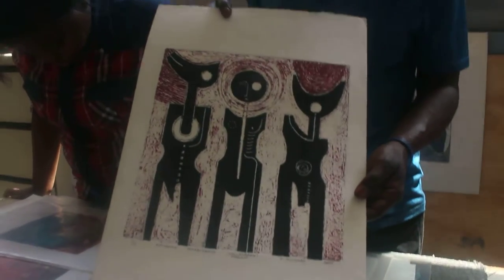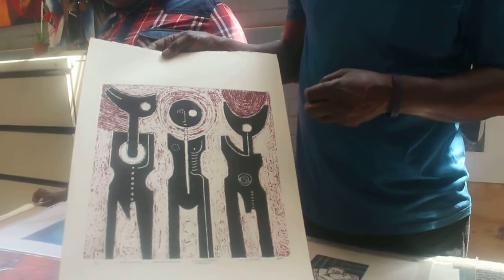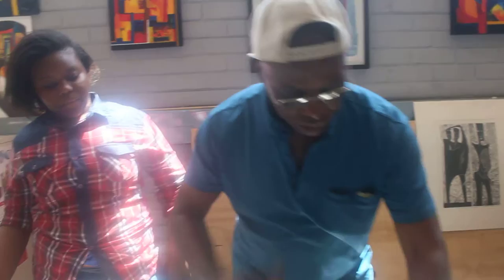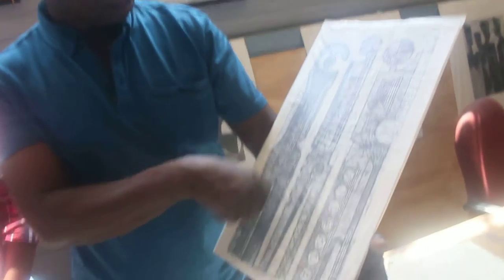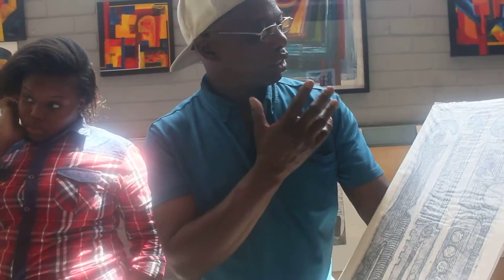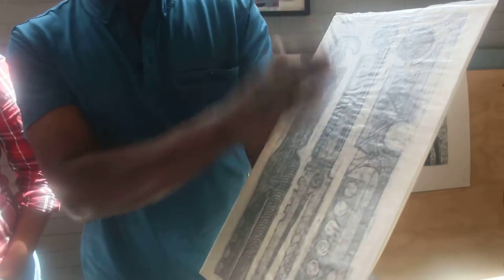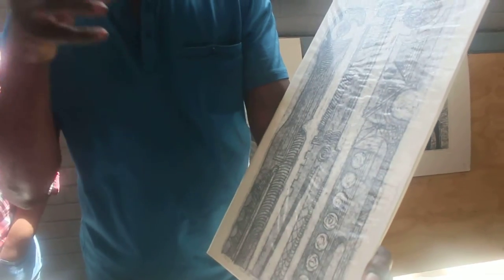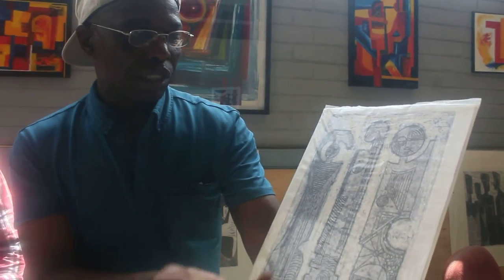Zimbabwean painter Joseph Muzondo on mentorship